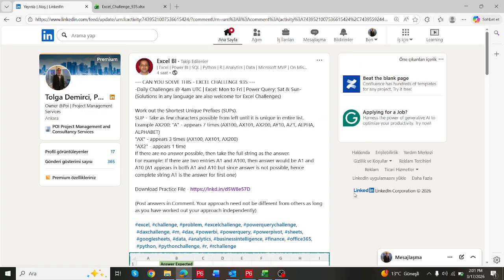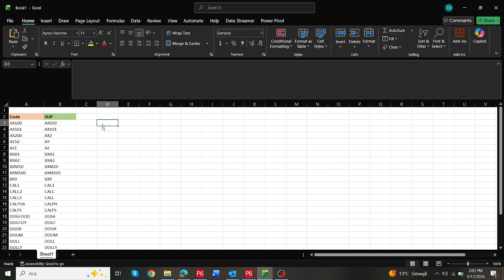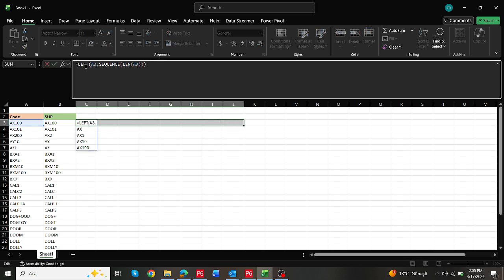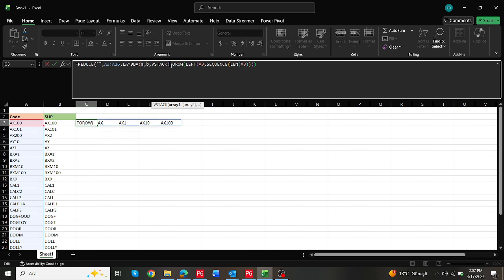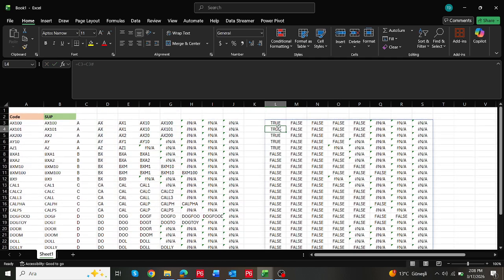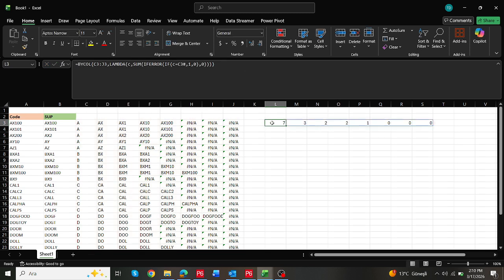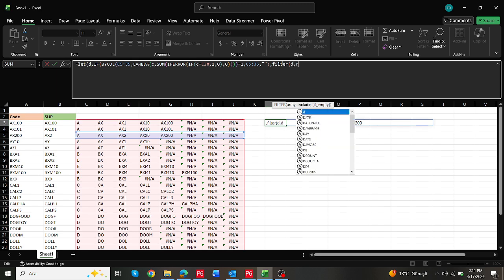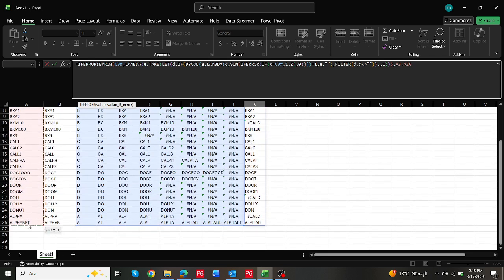EXCEL CHALLENGE 935, EXCEL SOLUTION